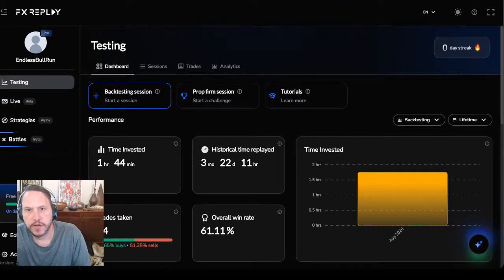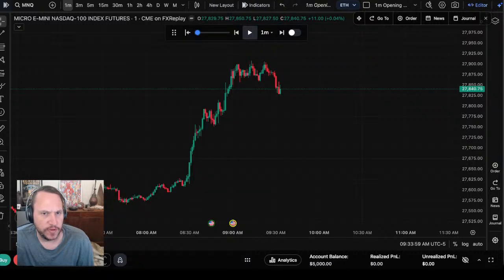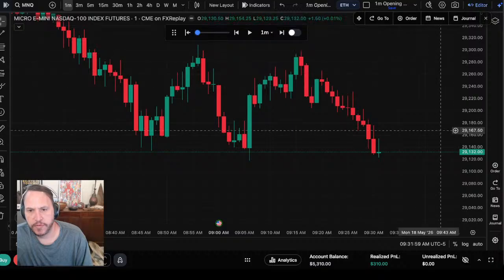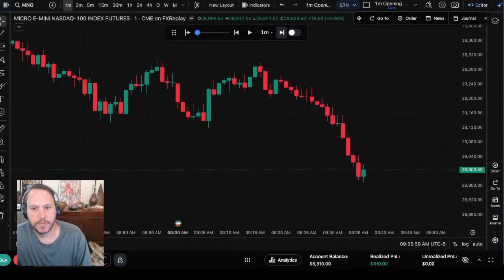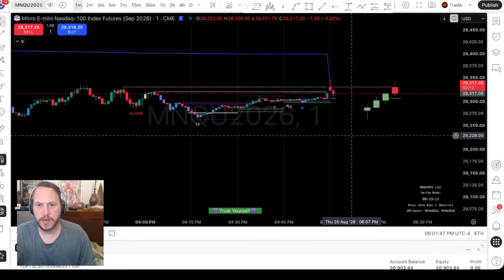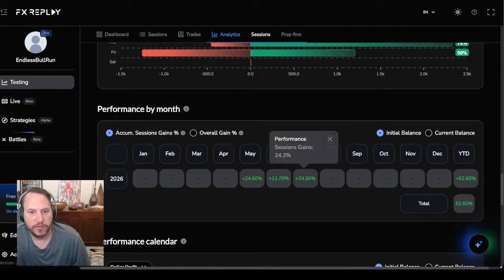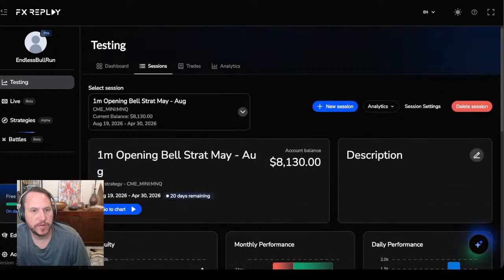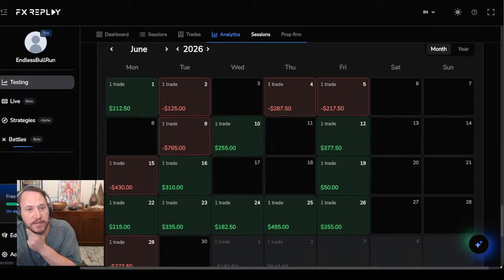Backtesting 1m Opening Bell Scalping Strategy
Continuing the backtesting of the 1m opening bell strategy on NQ. So far we have a 60% win rate with growth in the account of 60% as well.

Backtesting May through Aug 2026. Hopefully we keep the same win rates or better!

Want to try FXReplay for free and test your trading strategy use this

Not a Signal
Don't copy, you will get REKT